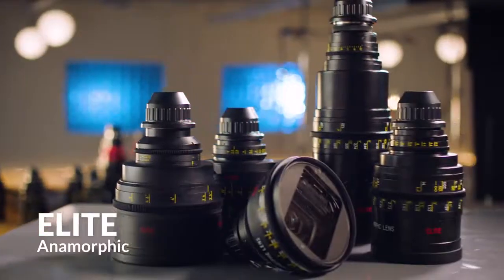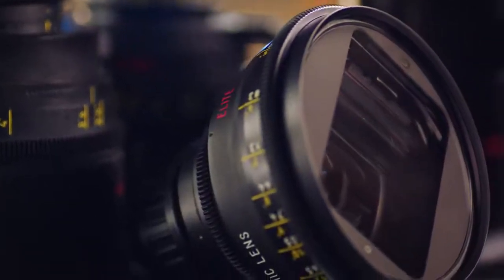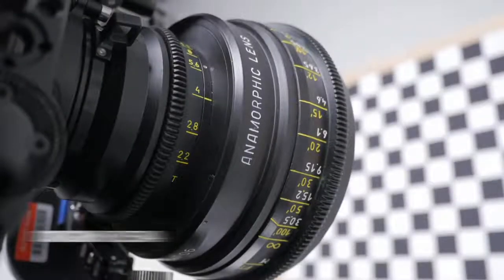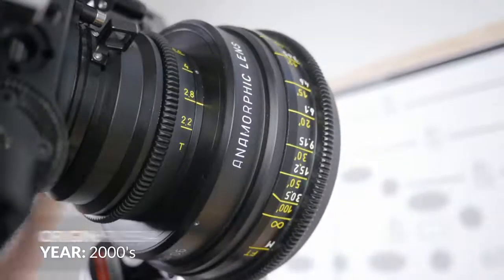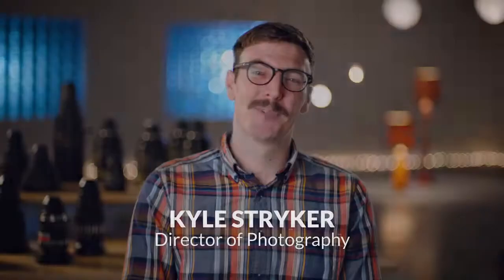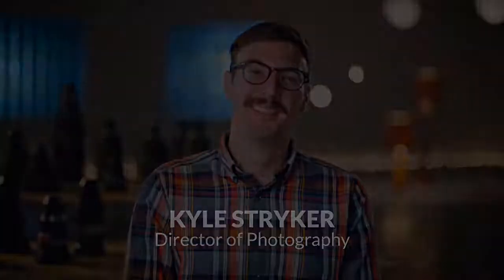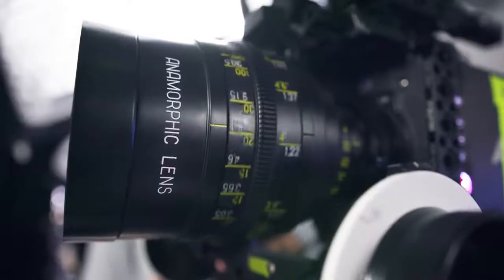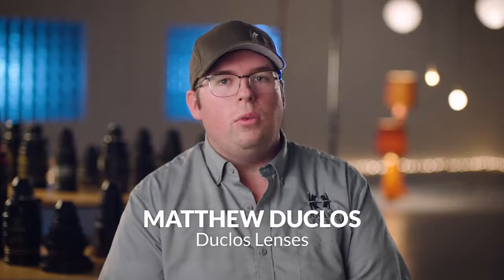ShareGrid Presents: Elite Anamorphic MK4 Trailer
Anamorphic lens test series produced by Sharegrid as a means to empower Cinematographers everywhere with the tools and knowledge they need to make informed decisions about which lenses to choose for their projects.

This content wouldn't be possible without the hard-working crew listed below:

Production Company: @sharegrid, @old_fast_glass
Director/Creative Lead(s): @brentbarbano, @marklafleur_dp
Editor: @loubaldanzaproductions, @brentbarbano
Cinematography: @brentbarbano, @strykerkyle
AC/DIT: @nick_ferreiro, Adam Reynolds

Featuring:
Mark LaFleur (@marklafleur_dp)
Phil Holland (@philhollandphfx)
Kyle Stryker (@strykerkyle)
Illya Friedman (@illyafriedman)
Mat Duclos (@mqduclos)
Chris Probst (@probstdp)
George Diaz Amador (@cinematechnic16)
Stephen Gelb (@hotrodcameras)